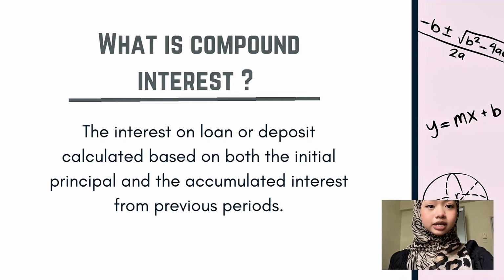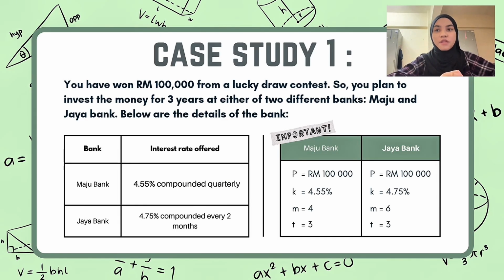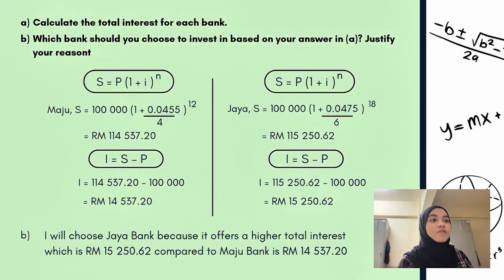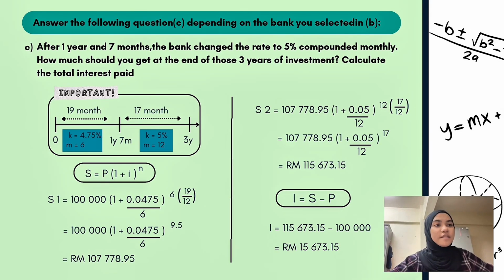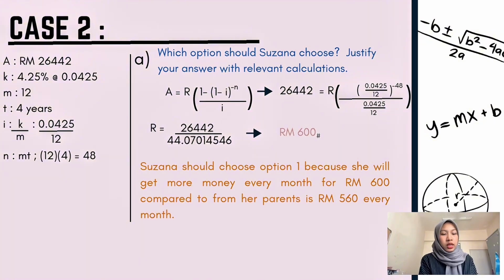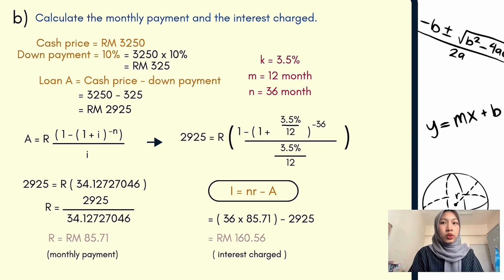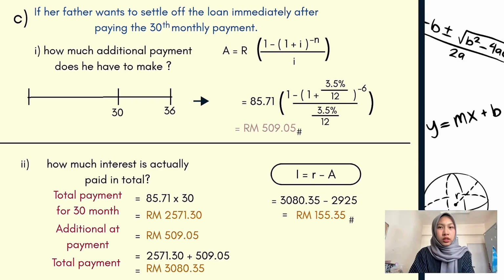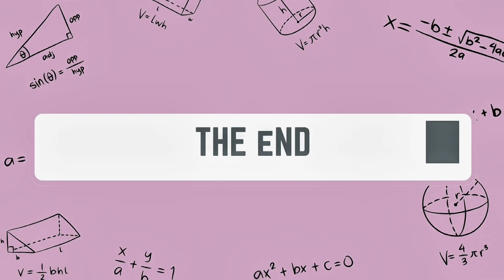Compound Interest And Annuity ( MAT 112 )